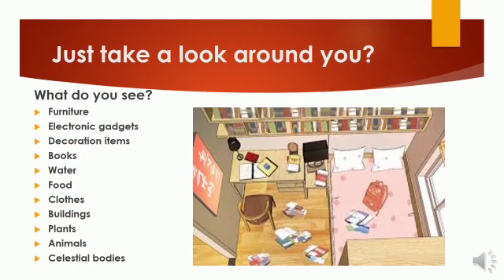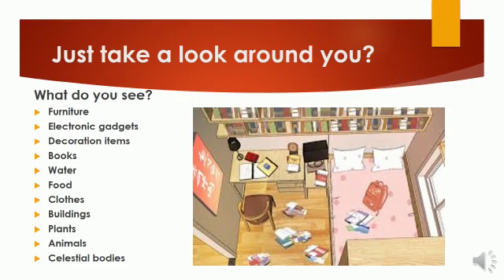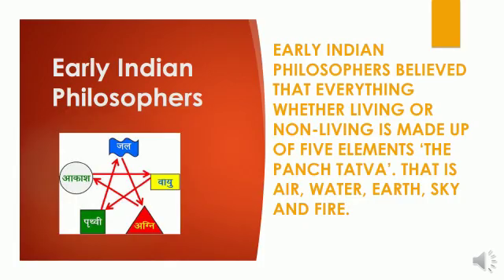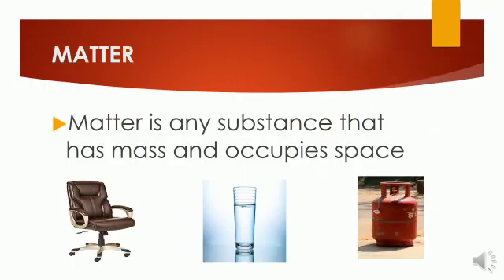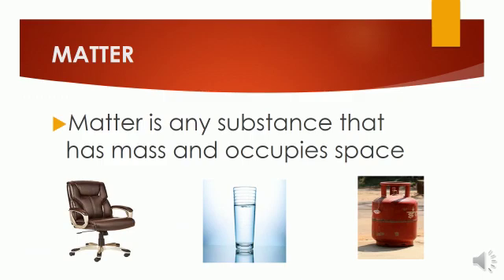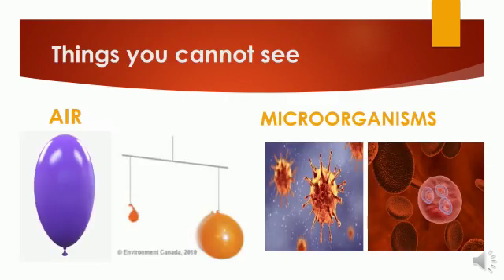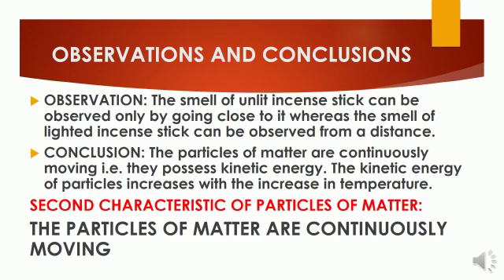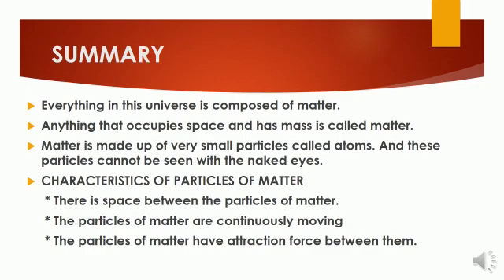Matter in our surroundings​ | IX |Science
NCERT | Science | Class IX | Chemistry | Matter in our surroundings